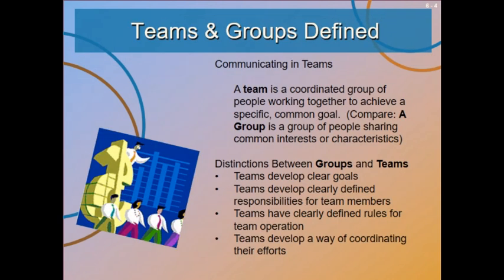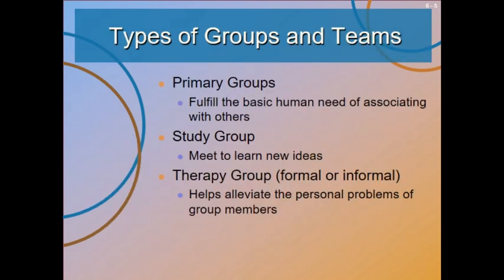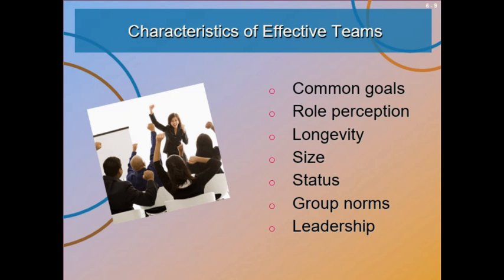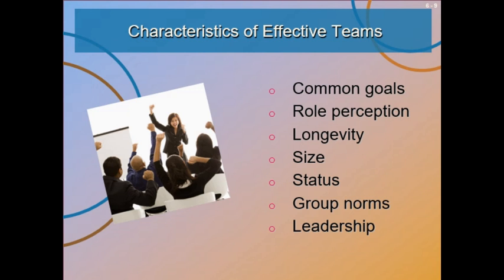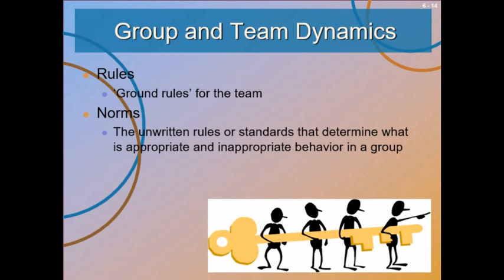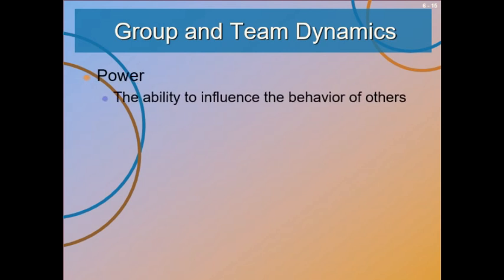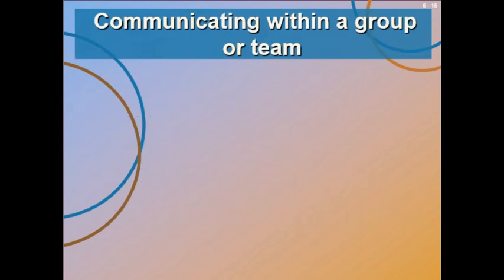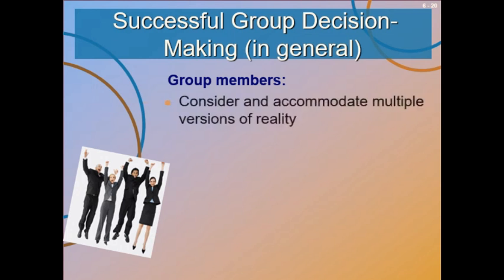Week 10 video